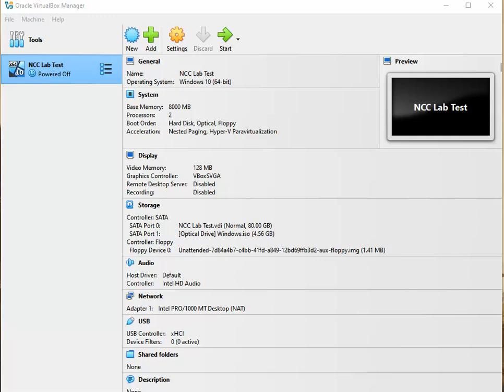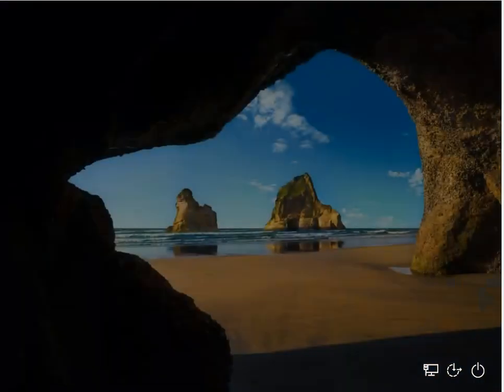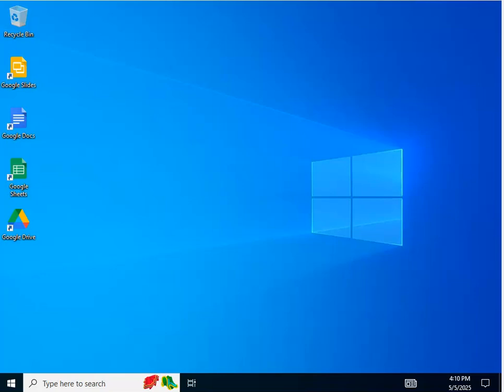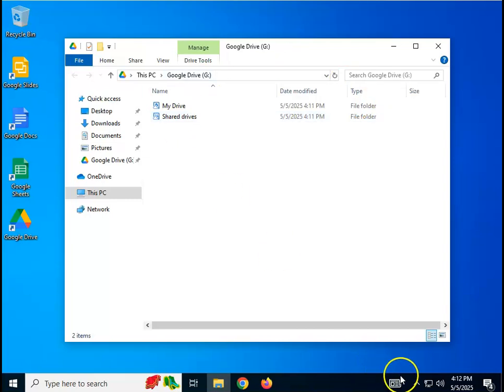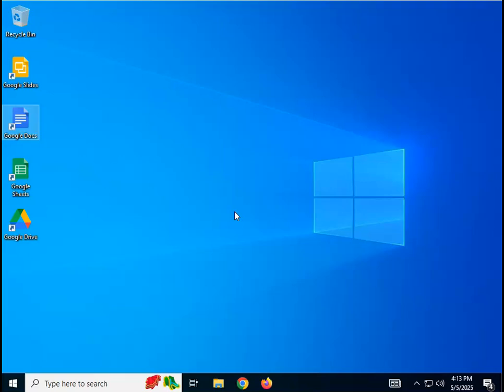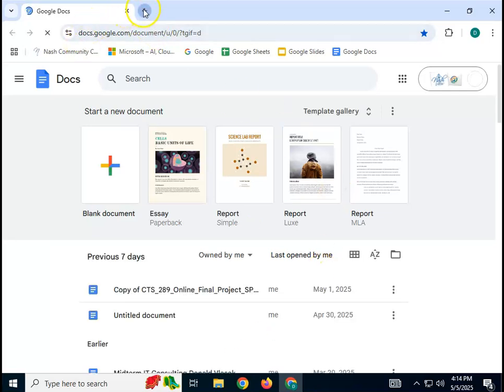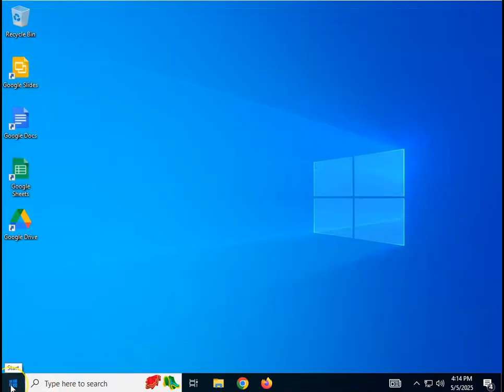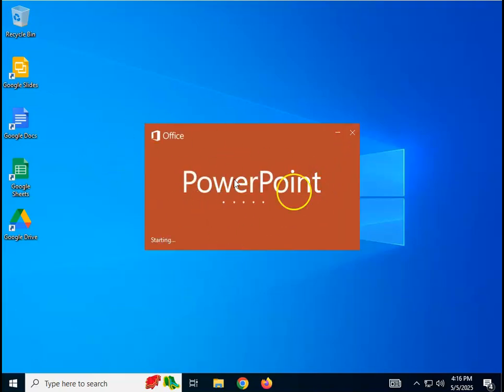NCC Desktop Demo Lab Project